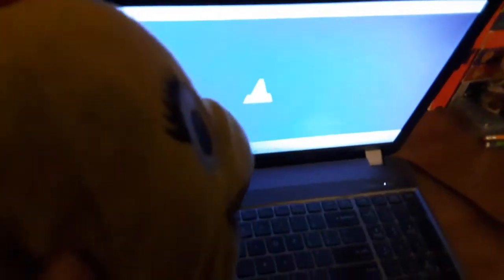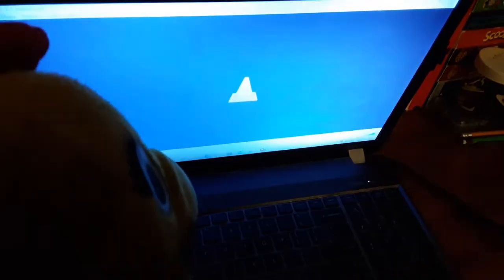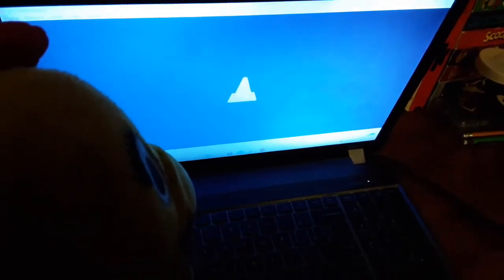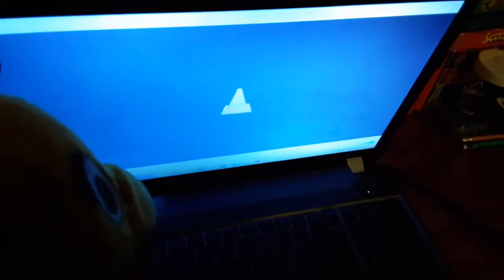chica watches the ABC DVD logo